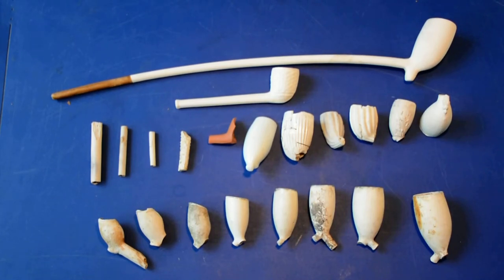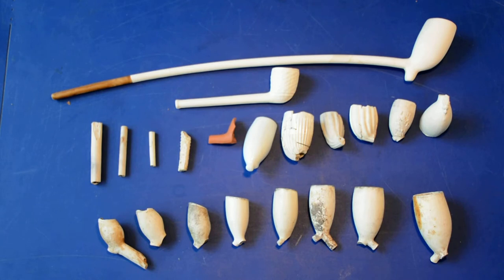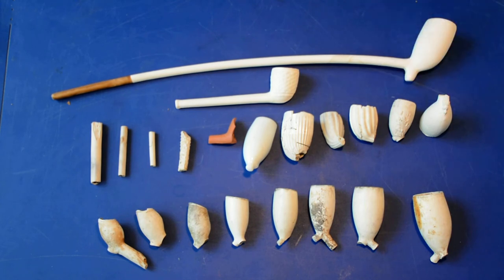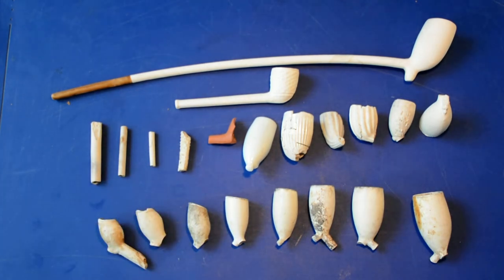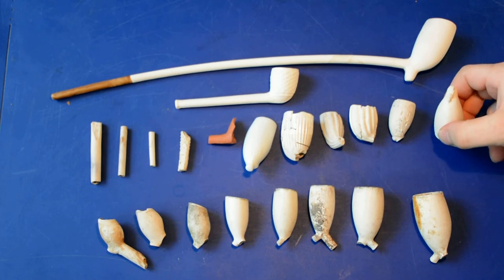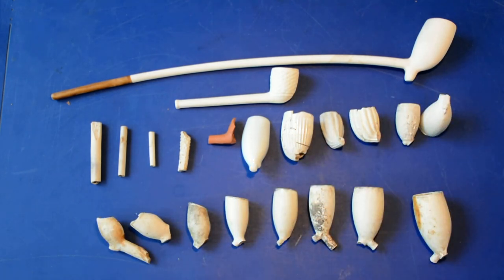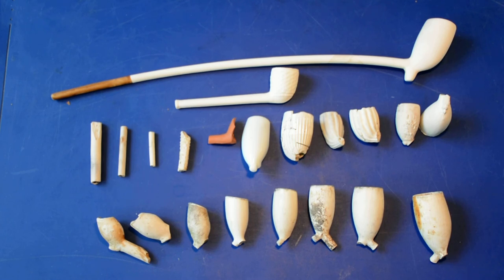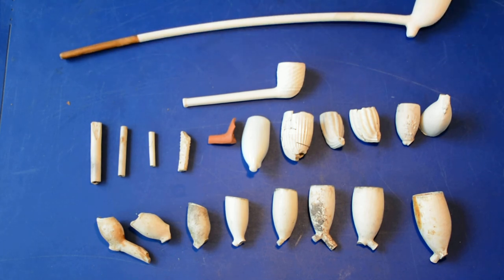Episode 1: (Dutch) Clay Pipes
Hey everyone this is pilot episode of archaeological material that can be found on the surface. Give my fellow students some information on archaeological materials since we are all stuck at home. Ofcourse other people are also welcome to watch the video. I hope you will enjoy it.

Some suggested links:
Claypipes.nl